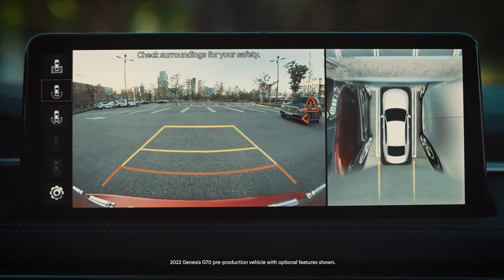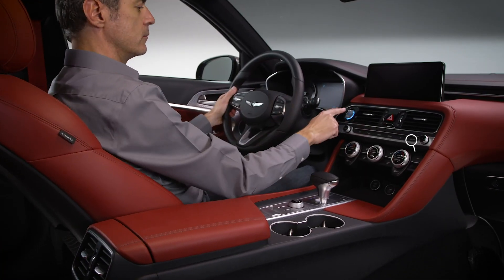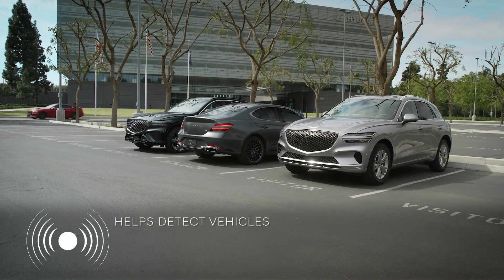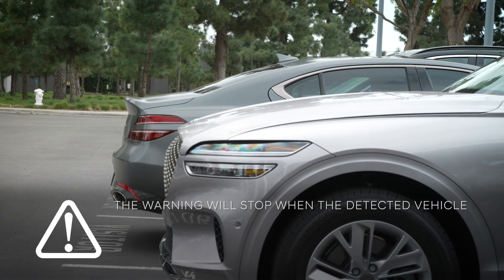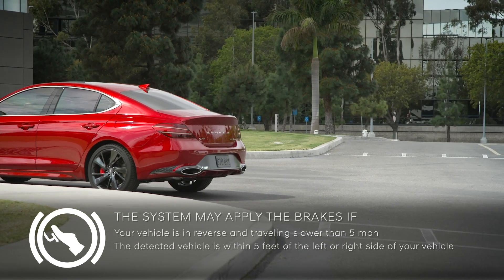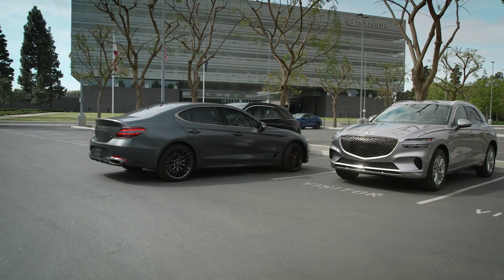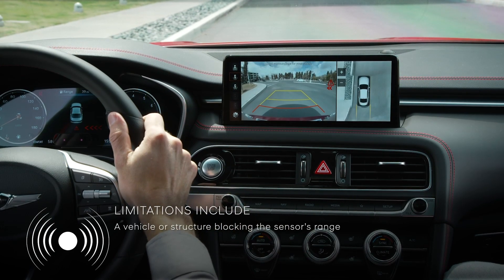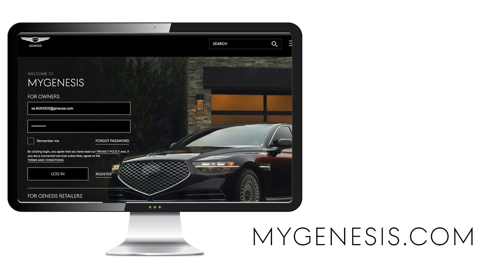Rear Cross-Traffic Safety | Genesis G70 | How-To | Genesis USA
The Rear Cross-Traffic Safety system on your Genesis G70 helps reduce the risk of collision by using radar sensors to monitor the traffic behind you. This video will explain how the system operates, how to turn it on and off, and the limitations of it.

00:00 – Intro
0:39 – Turning the System On
1:24 – Detection Notifications

The award-winning 2022 Genesis G70 redefines the sports sedan with an unmatched combination of performance, design and standard luxury features. The growl of its lively exhaust teases the Genesis G70’s impressive performance credentials. The available 365-horsepower 3.3 liter twin-turbo V6 engine paired with Launch Control catapults the Genesis G70 to a quick, confident jump off the line. Featuring a lower and wider front end, new stacked quad LED headlights and sharper lines that dominate the exterior. With a focus on elegant athleticism, Genesis G70 proves simple can be elegant.

Genesis is a design-focused luxury brand that embodies the philosophy of Athletic Elegance. The Genesis product lineup consists of the award-winning Genesis G70 sports sedan, the Genesis G80 midsize luxury sedan, being named “Most Dependable Midsize Premium Car” 2 years in a row by J.D. Power, our flagship Genesis G90 full-size luxury sedan, the first-ever Genesis GV70 SUV, and the luxurious Genesis GV80 ushering in a new era of what a modern luxury SUV should be. The Genesis vehicle provides simple elegance, athleticism, and sophistication. For multiple consecutive years, Genesis was ranked the highest among all premium automotive brands in the J.D. Power U.S. Initial Quality Study, which examines new vehicle ownership experience. The car is just the beginning. Welcome to Genesis.

Applicable models (if equipped):
2022+ G70